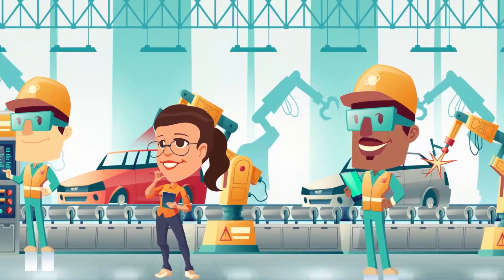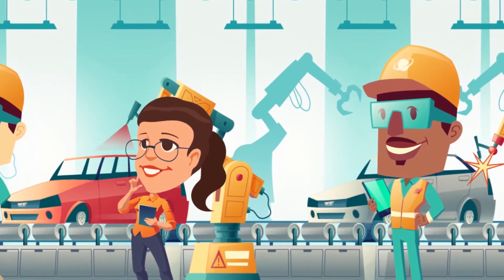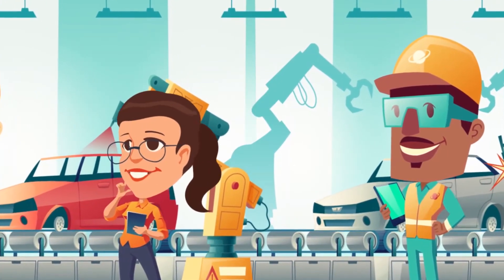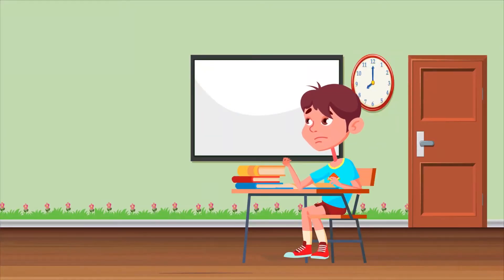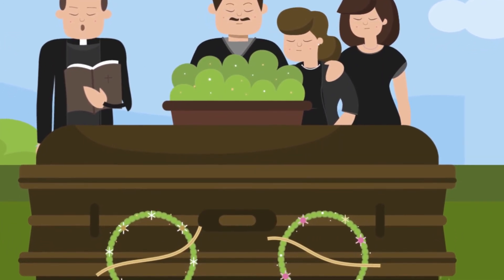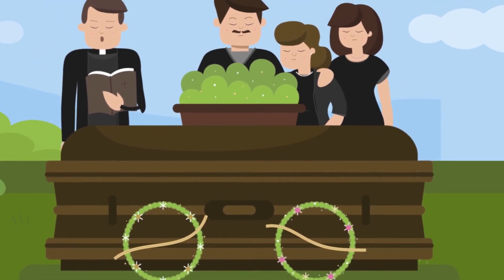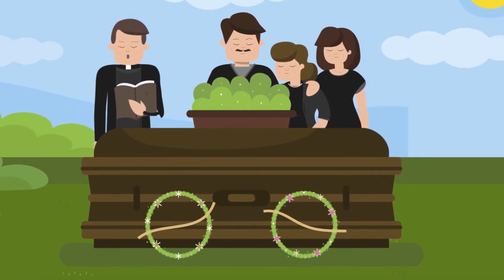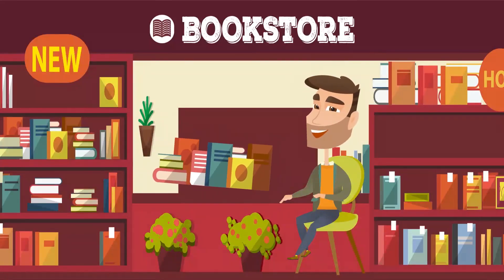J.J. Thomson Biography | Animated Video | Father of Electron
Joseph John Thomson was born on December 18, 1856 in Manchester, England, UK. His father, Joseph James Thomson, ran a specialist bookshop that had been in his family for three generations. His mother, Emma Swindells, came from a family that owned a cotton company. Even as a young boy, Joey, who would later be known as J. J., was deeply interested in science. At age 14 he became a student at Owens College, the University of Manchester, where he studied mathematics, physics, and engineering. A shy boy, his parents hoped he would become an apprentice engineer with a locomotive company. These hopes were dashed with the death of his father when J. J. was 16. The fees for engineering apprenticeships were high, and his mother could not afford them.